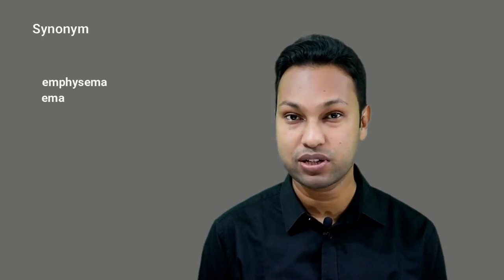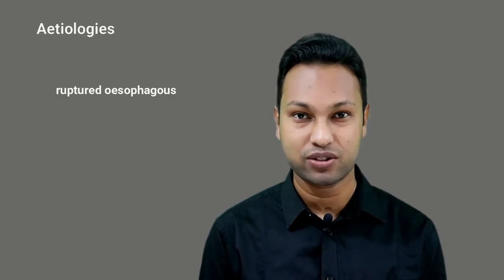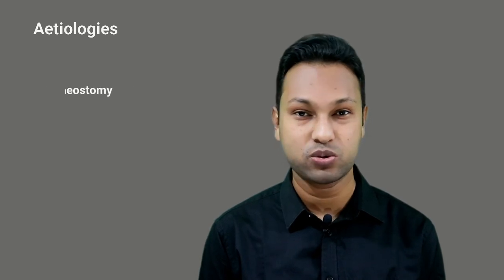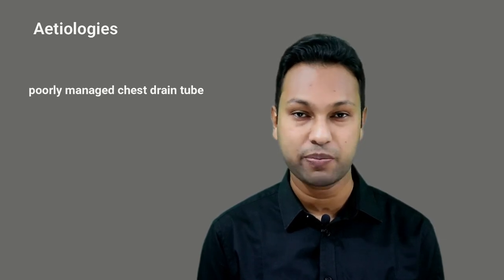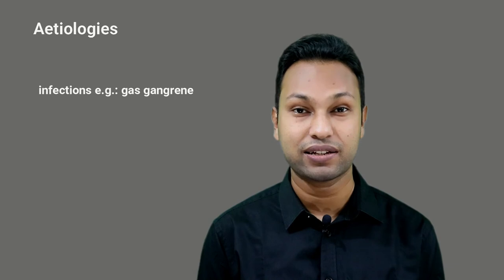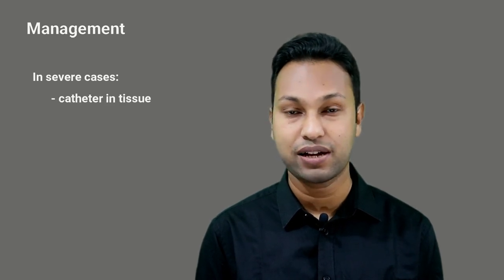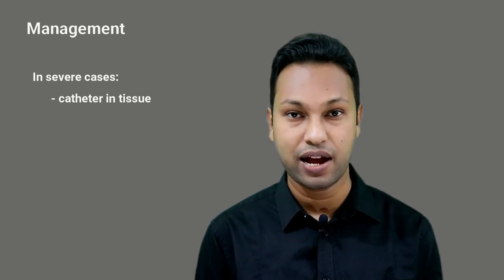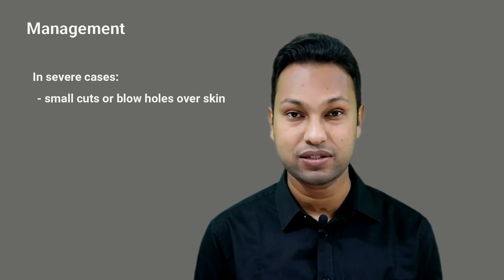Surgical Emphysema following Tracheostomy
Tracheostomy is a lifesaving procedure for bypassing upper airway obstruction. This can be complicated by surgical emphysema in post-operative period.

Surgical emphysema can occur in some other conditions like ruptured oesophagous, fracture of maxilla, mandible & floor of the orbit, poorly managed chest draintube, asthma, gas gangrene, upper airway obstruction due to foreign body etc.